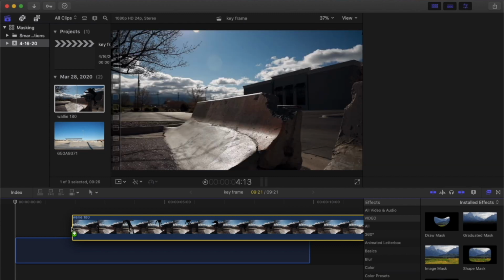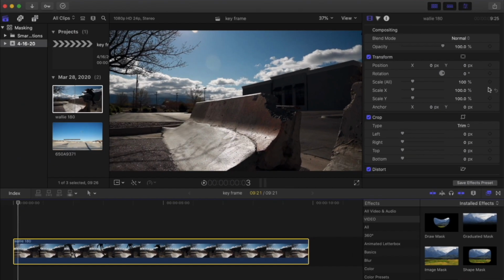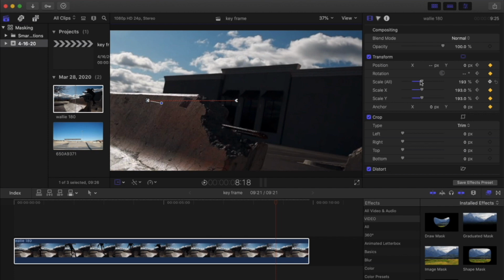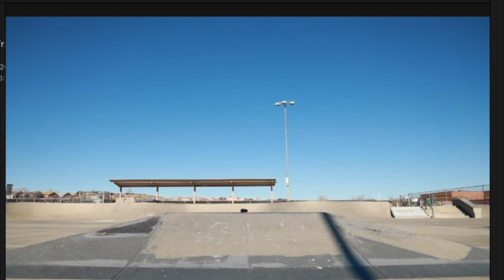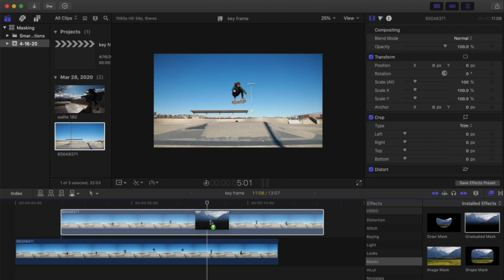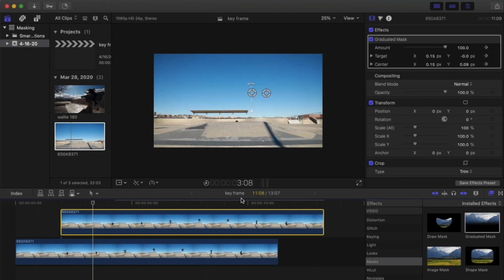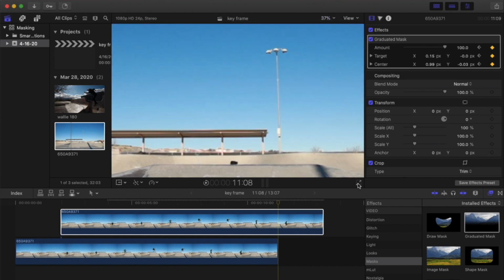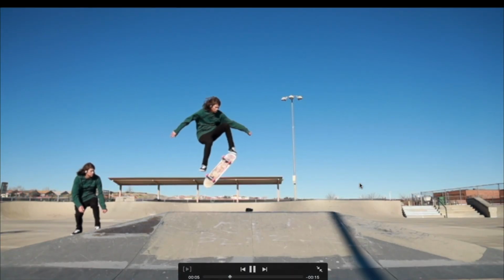How to mask like Michael Keaton| Masking and Key Frame Tutorial for Final Cut Pro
I have always been impressed by those overlapping loop style videos. This tutorial will show you how to do just that using Final Cut Pro. Please go easy on me, as this is my first time really trying to produce a "how-to" video. Thanks for taking time out of your day to watch. Please check out some of my other videos for more mediocre content.

Later, alligator.